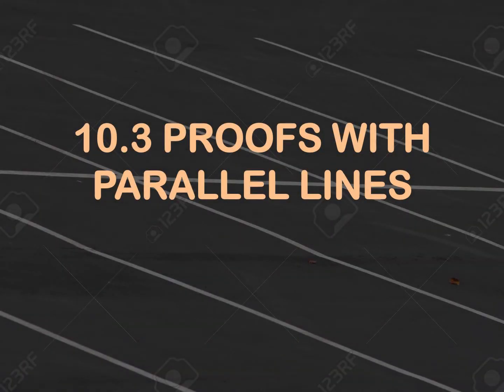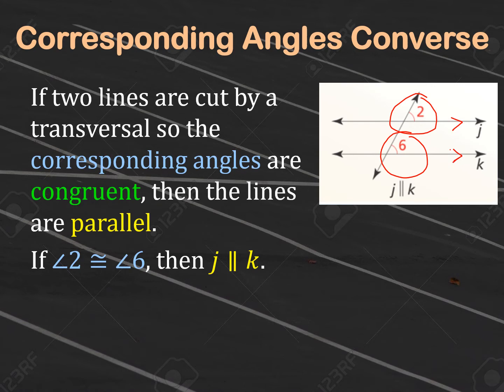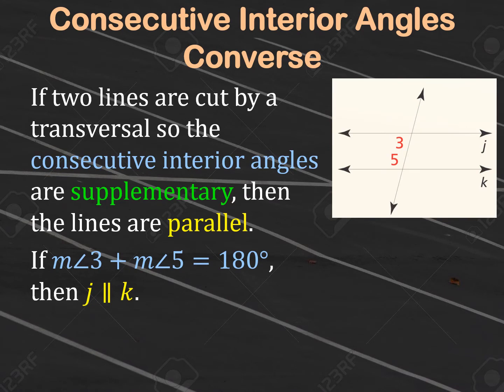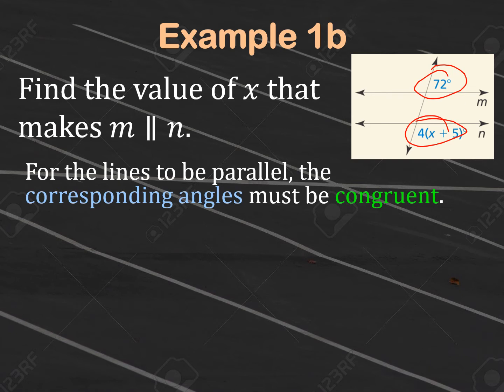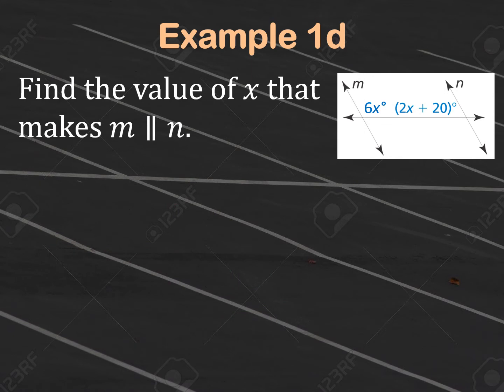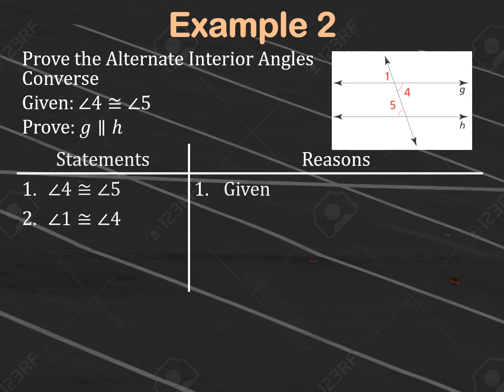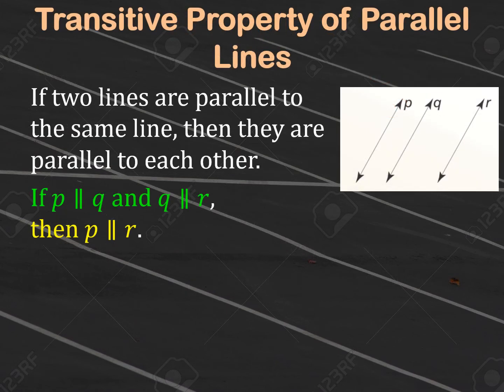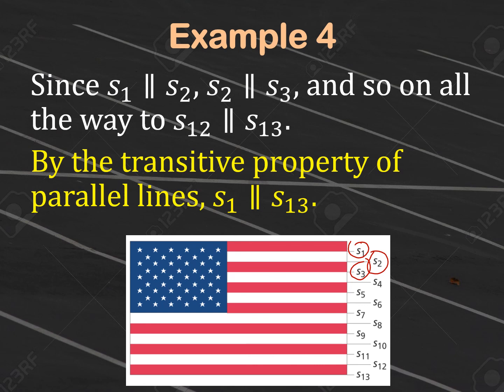10.3 Math 1 Proofs with Parallel Lines